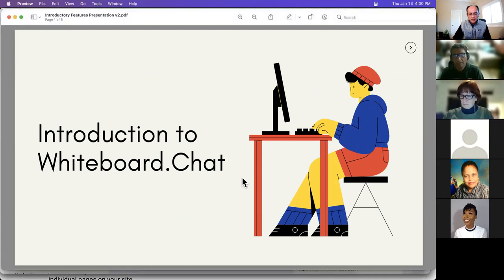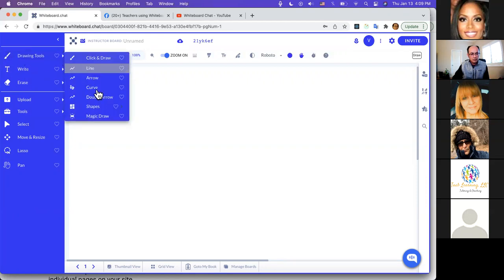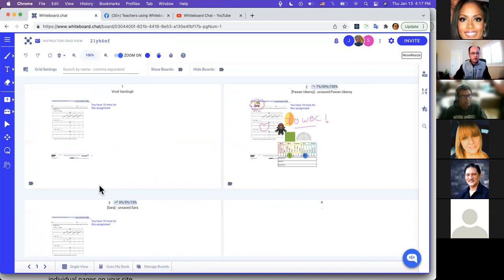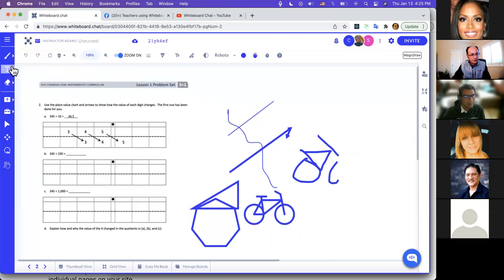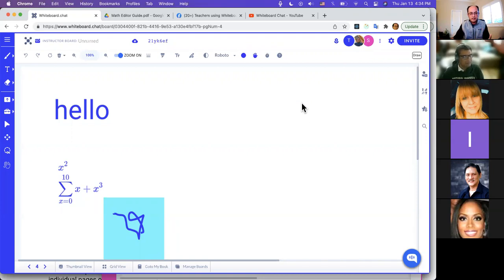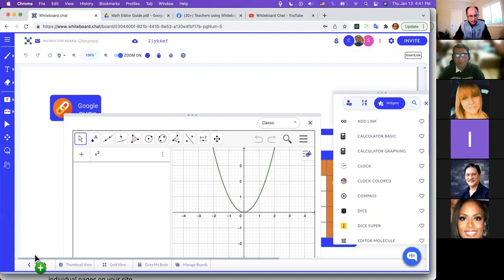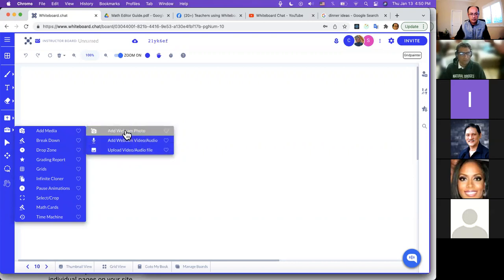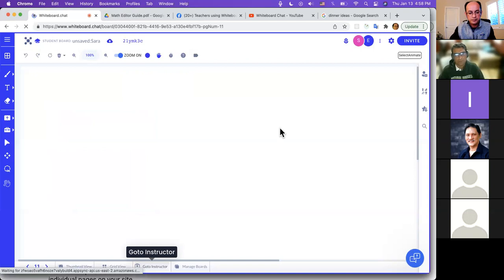Whiteboard.chat Webinar Basic Features Jan 13 2022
Whiteboard.chat webinar covering basic features needed for effective lesson preparation and classroom observability and engagement.